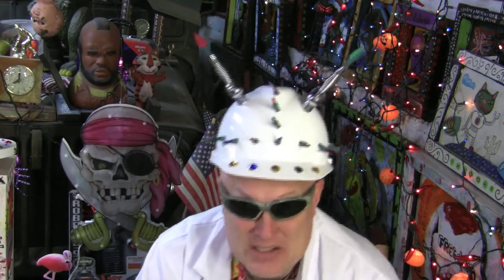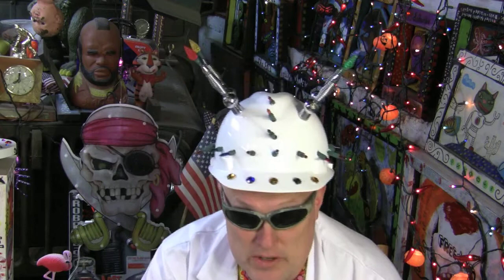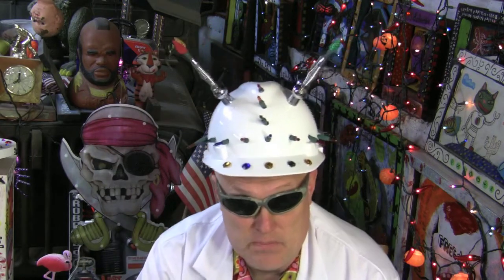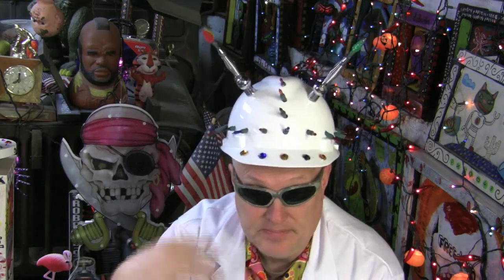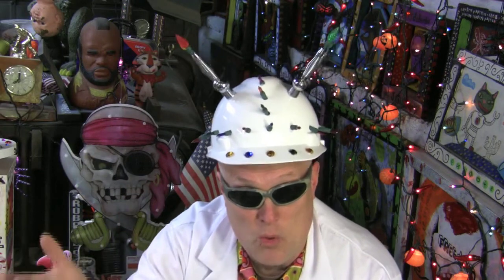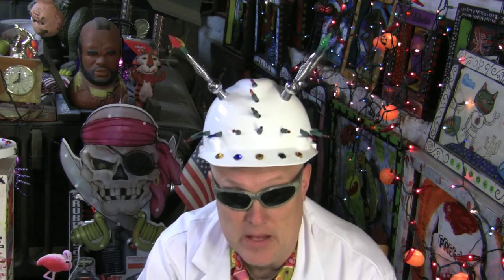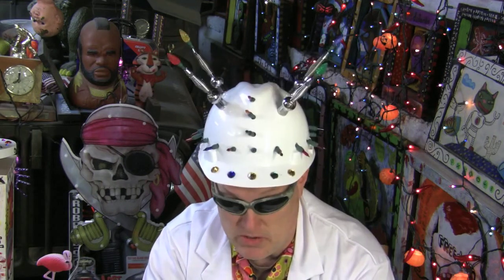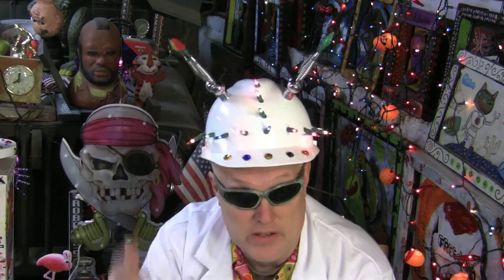The Voices That You Hear In Your Head Helmet - New Manic Mark Invention